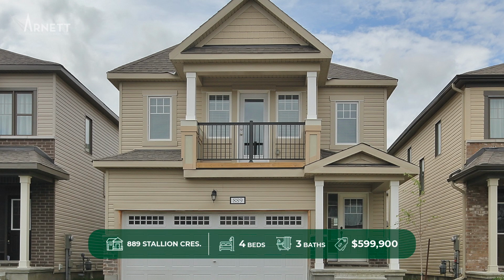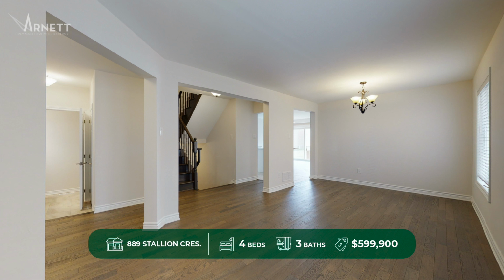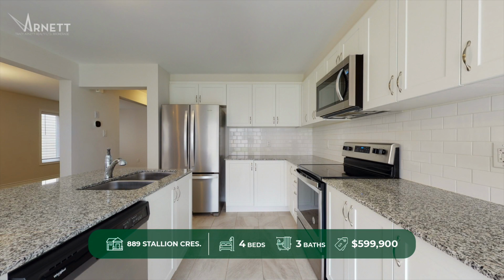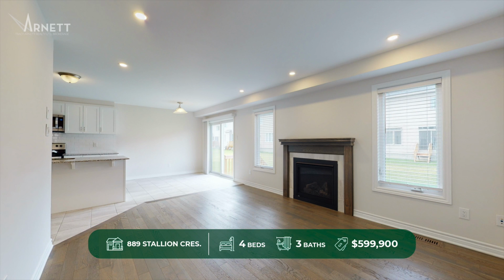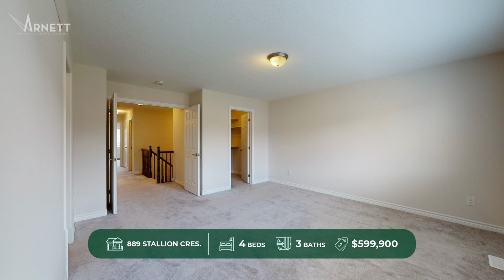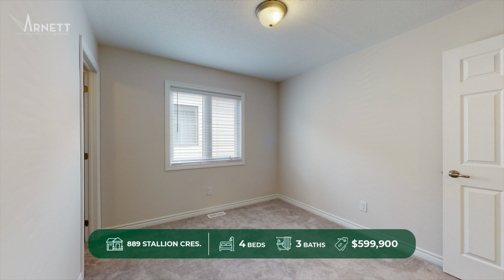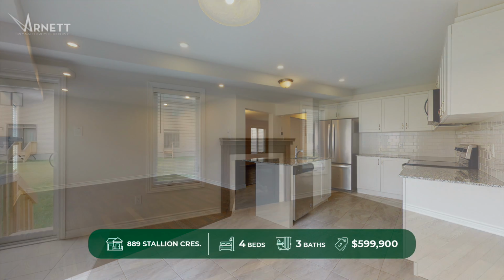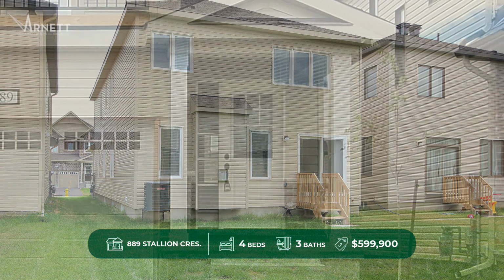🎉 SOLD: 889 Stallion Cres. - Ottawa, Ontario | Tracy Arnett Realty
🎉 SOLD: 🏠 889 Stallion Cres.

🛏 4 Beds | 🛁 3 Baths | 🏷 Offered at $599,900

One-year-old Mattamy single-family home in desirable Stittstville South with loads of natural light. The main level has hardwood flooring with a large open concept kitchen, granite counters, and stainless appliances, leading to a Living room with a gas fireplace. The 2nd floor has 4 generous sized bedrooms including the master with en-suite and 2 walk-in closets, laundry room plus another full bathroom. Double car garage and loads of storage in the unfinished basement that is ready for your finishing ideas. Howard A Maguire Park is nearby with play structure and tennis courts, an excellent family-friendly location.

► Contact Tracy Arnett Realty

► Follow Tracy Arnett Realty

Tracy Arnett and her Team understand the pride of a job well done and the importance of home and family. Their drive and determination ensure that every one of The Teams clients can count on Tracy Arnett Realty.

Expertise and knowledge of the Ottawa Real Estate Market and the downtown core neighbourhoods are invaluable when it comes to your real estate needs. The Glebe, Old Ottawa South, Alta Vista, and the Golden Triangle are just a few of the most desirable neighbourhoods in Ottawa.

Hard work, helpful nature, and desire to exceed client expectations have resulted in Tracy and her Team being recipients of many prestigious industry awards. Our core values are reflected in all aspects of her business - Respect - Integrity - Honesty